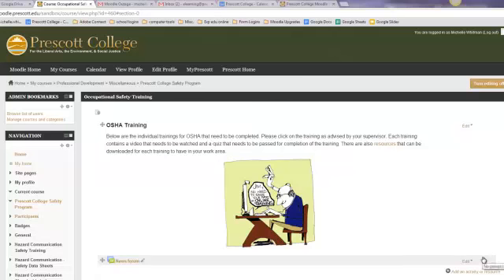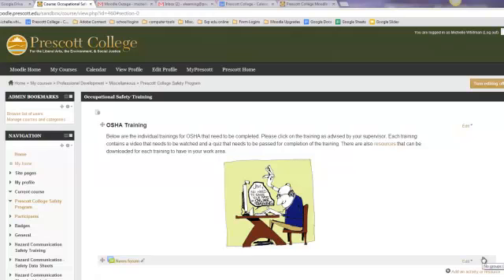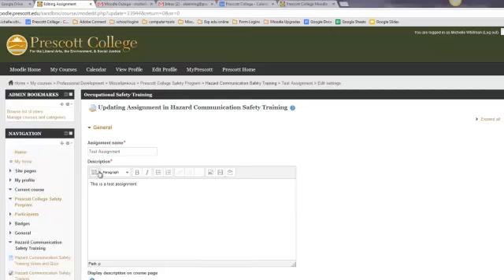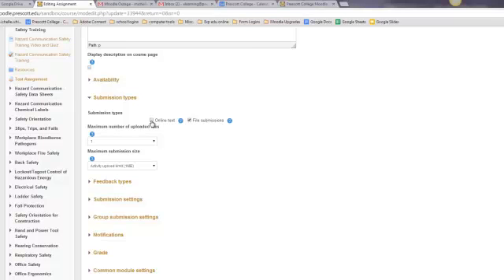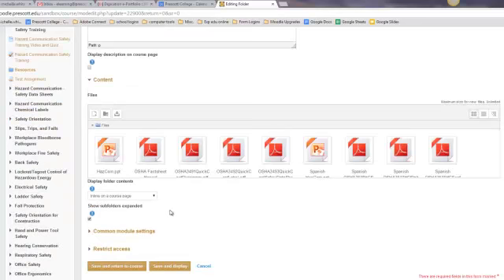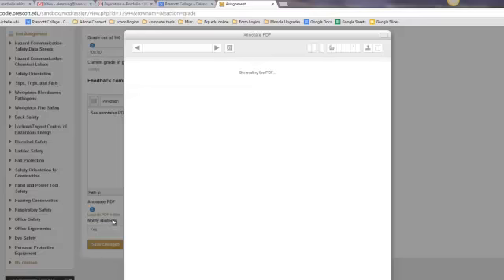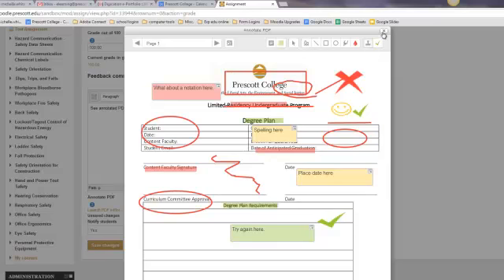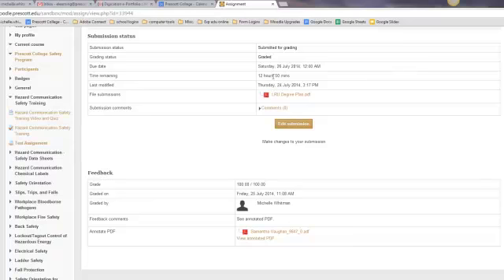Moodle Updates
Moodle updates for this weekend